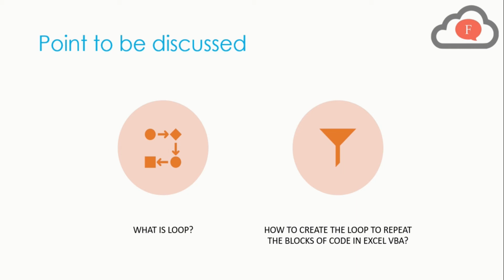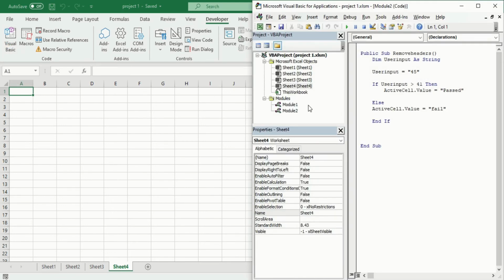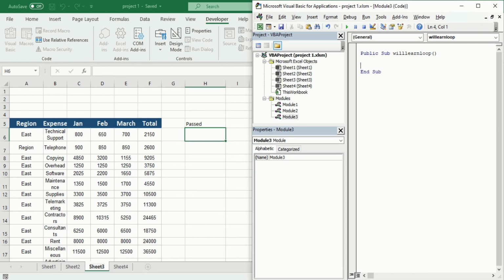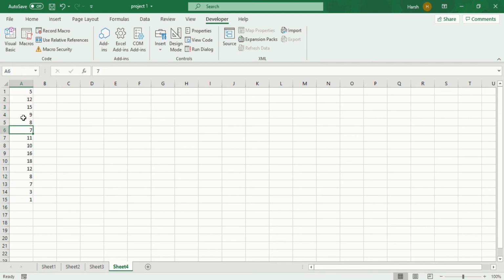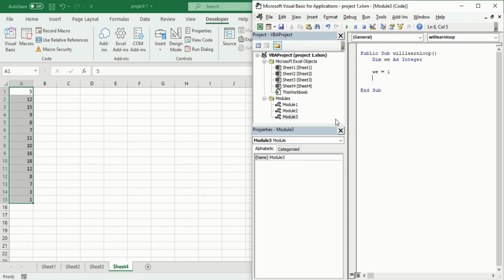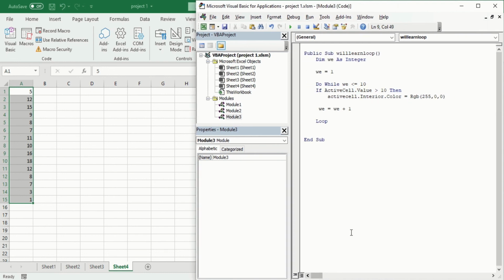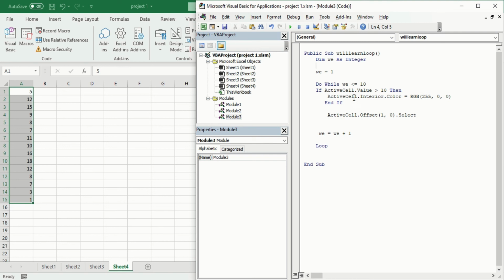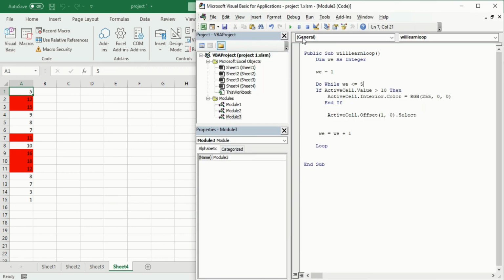Excel VBA for Beginners: How to create 'for' loops and Repeat Blocks in Microsoft Excel using VBA?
VBA stands for Visual Basic for Applications. It helps to record routine tasks. In other words, it is possible to use VBA to create Macros. Users can record Macros with a Macro recorder. The Macro recorder is simple and easier to use. It allows performing direct tasks, but not complicated tasks. Therefore, we can use VBA to expand the usual functionalities and to create advanced programs.

Points to be discussed:
 • What is the loop?
 • How to create the loop to repeat the blocks of code in excel VBA?

VBA अनुप्रयोगों के लिए Visual Basic के लिए खड़ा है। यह नियमित कार्यों को रिकॉर्ड करने में मदद करता है। दूसरे शब्दों में, मैक्रोज़ बनाने के लिए वीबीए का उपयोग करना संभव है। उपयोगकर्ता मैक्रो रिकॉर्डर को मैक्रो रिकॉर्ड कर सकते हैं। मैक्रो रिकॉर्डर सरल और प्रयोग करने में आसान है। यह प्रत्यक्ष कार्यों को करने की अनुमति देता है, लेकिन जटिल कार्यों को नहीं। इसलिए, हम सामान्य कार्यक्षमता का विस्तार करने और उन्नत कार्यक्रम बनाने के लिए VBA का उपयोग कर सकते हैं।

चर्चा किए जाने वाले बिंदु:
• पाश क्या है?
• एक्सेल VBA में कोड के ब्लॉक को दोहराने के लिए लूप कैसे बनाएं?